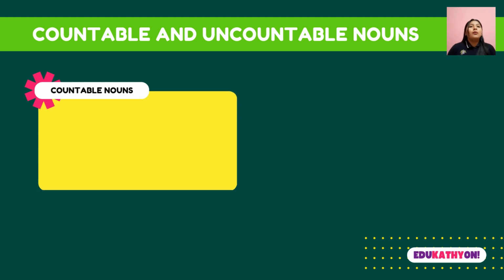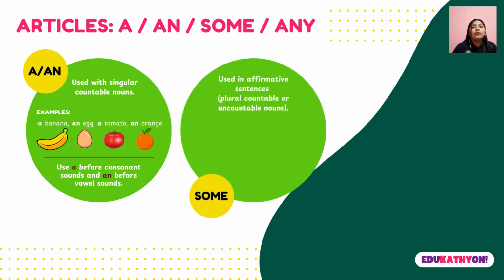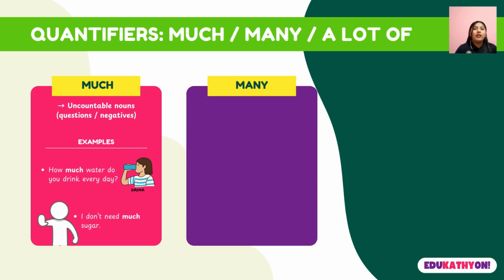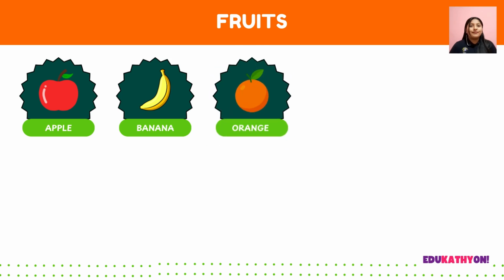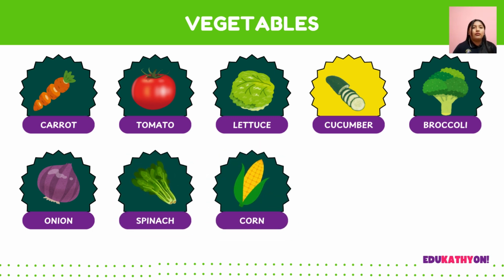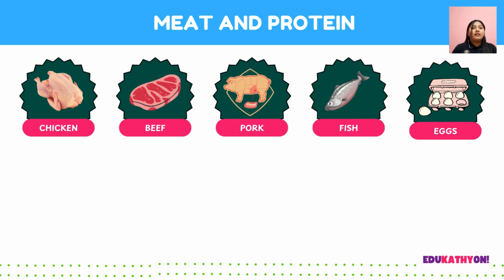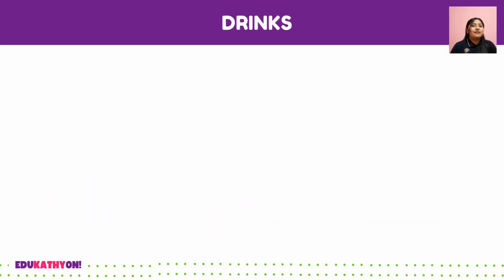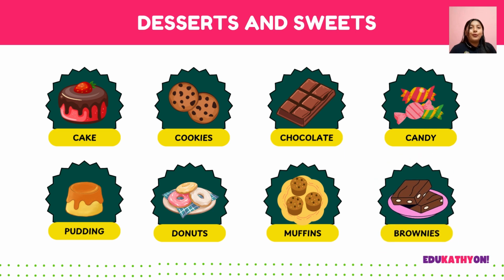LESSON 04: FOOD | Countable & Uncountable Nouns, Quantifiers & Vocabulary 🍎🥛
🌟 Welcome to LESSON 04 – EDUKATHYON! 🌟
In this lesson, you’ll explore how to talk about food and quantities in English! 🍎🥛🍔

You’ll learn to:
🔹 Use countable and uncountable nouns correctly 🧺
🔹 Apply a/an, some, and any in real situations ✏️
🔹 Choose the right quantifier: much, many, or a lot (of) 🧮
🔹 Expand your food vocabulary 🍓🥗

🎬 Watch this video to improve your confidence when talking about food and meals. Learn naturally and make English part of your daily life! 🚀✨